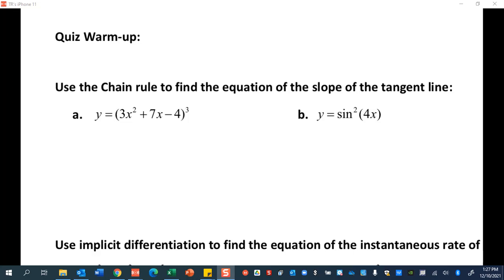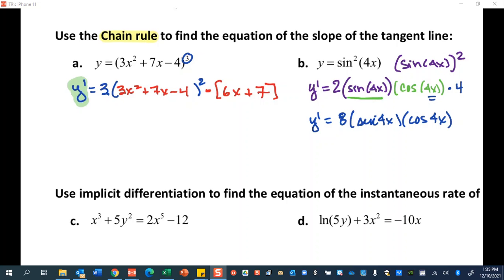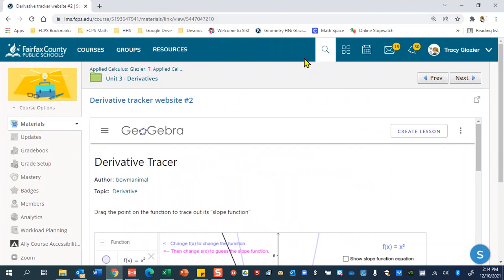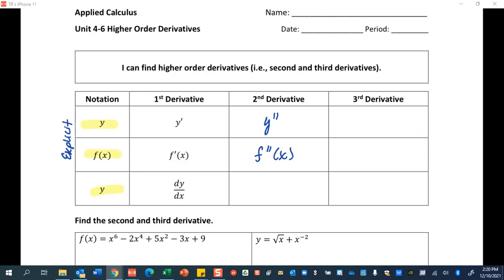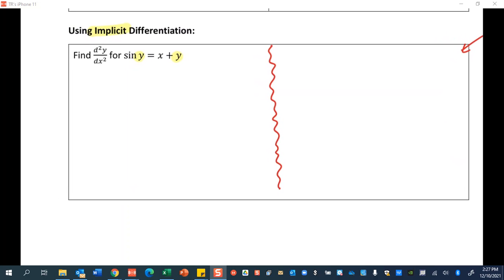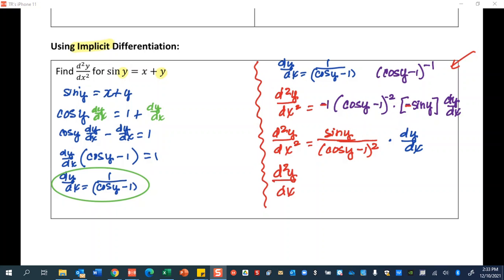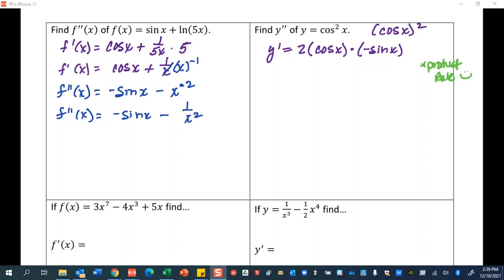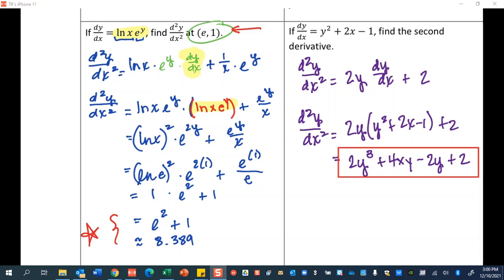AC 4 6 Notes 12 10 21